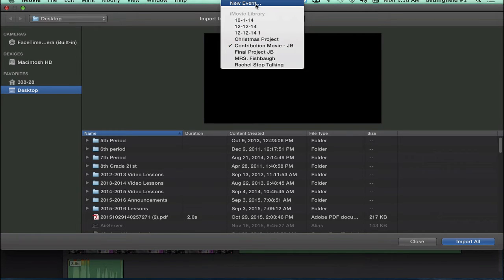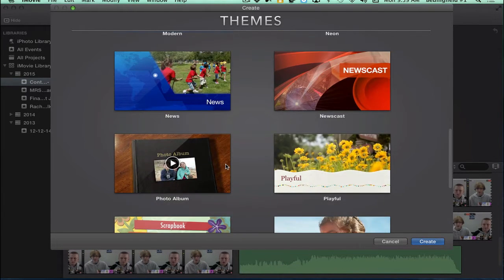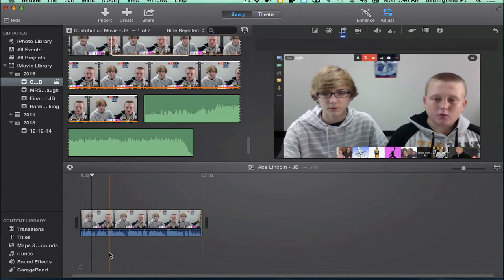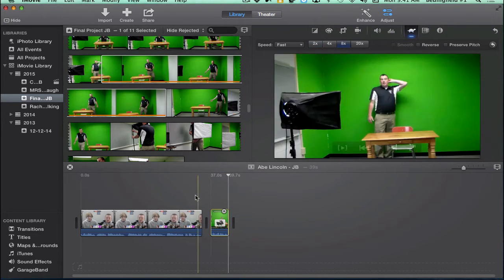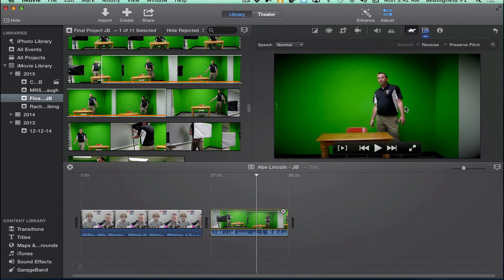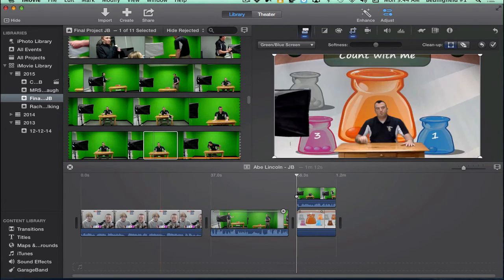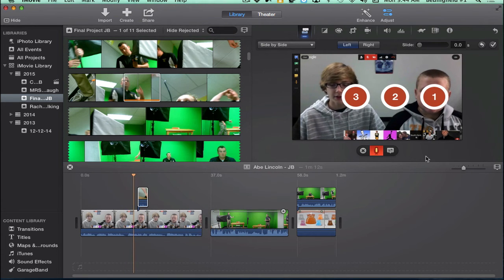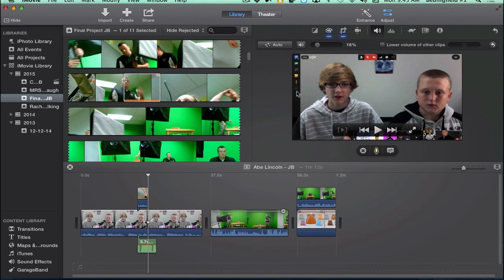iMovie Tools for Research project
This video will examine some useful tools to use in iMovie such as greenscreen effect , cropping, side by side picture, importing media and exporting media from iMovie.  This movie was made for my middle school students to help with their research presentation.